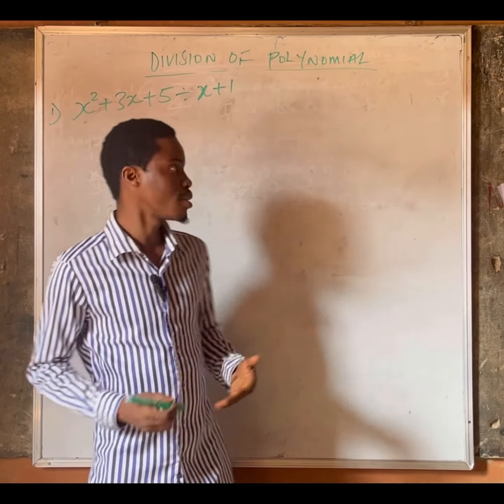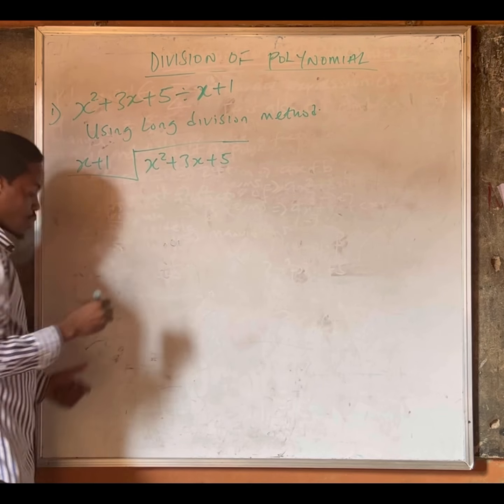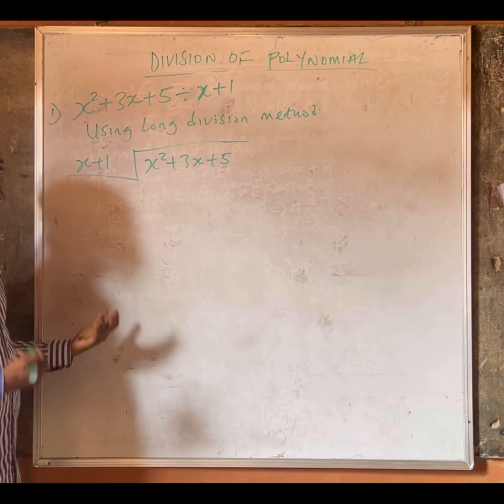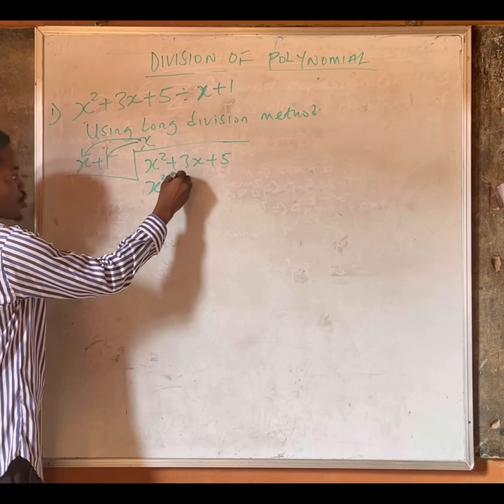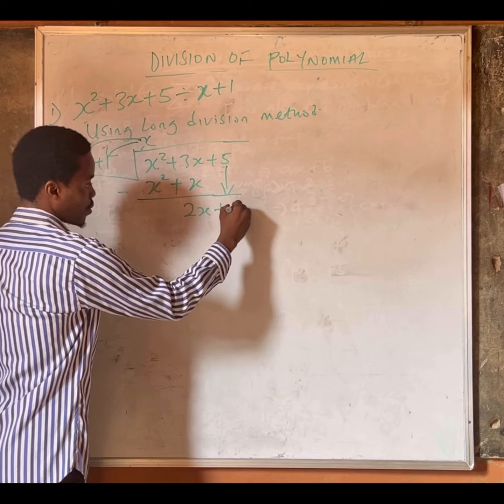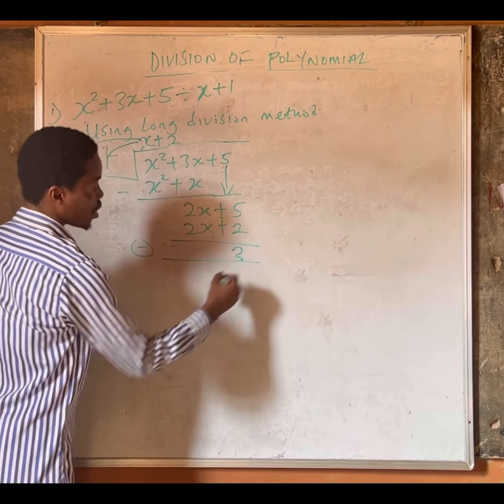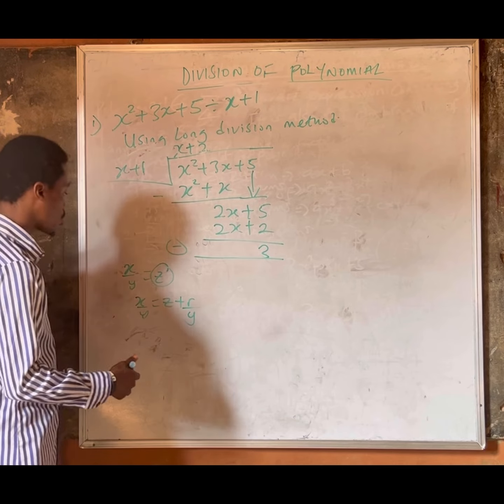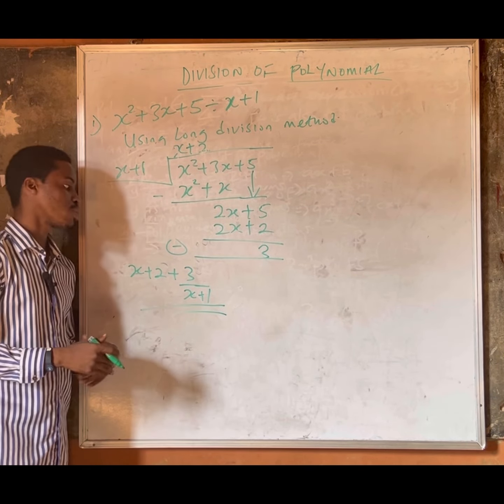Long division of polynomial.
This lesson explain on how to use  long division method to solve the polynomial expression.